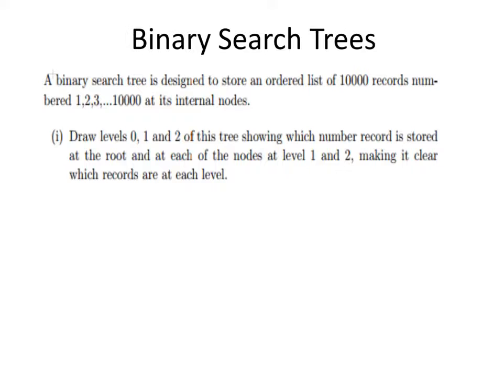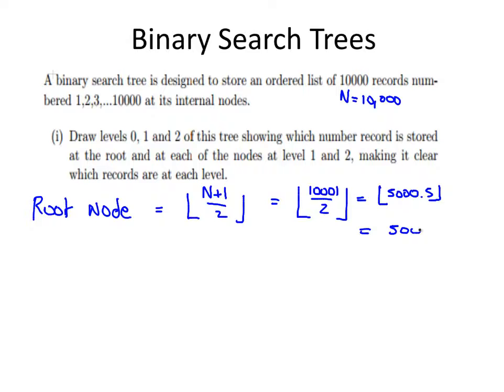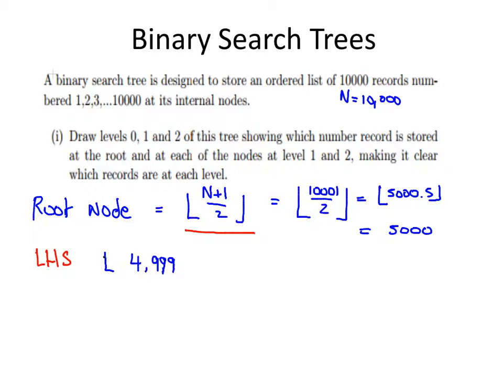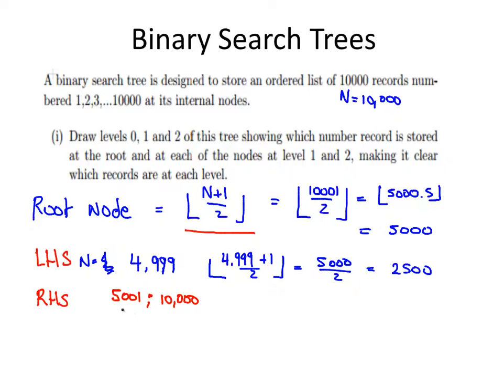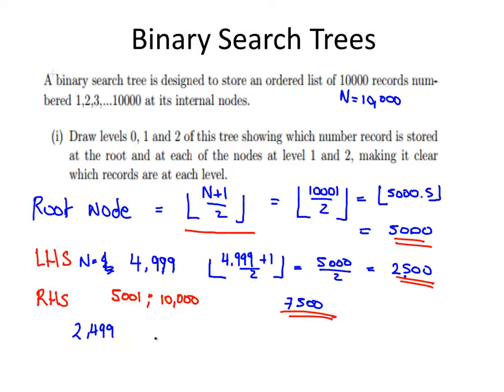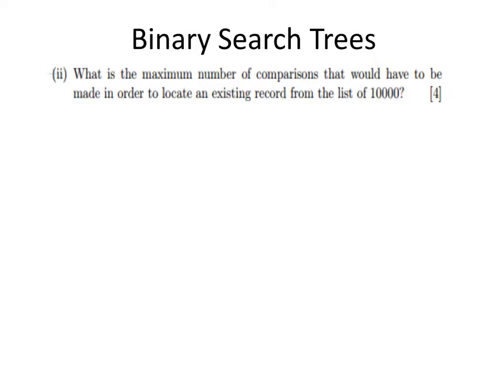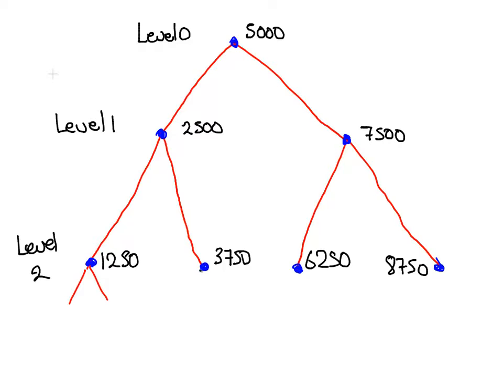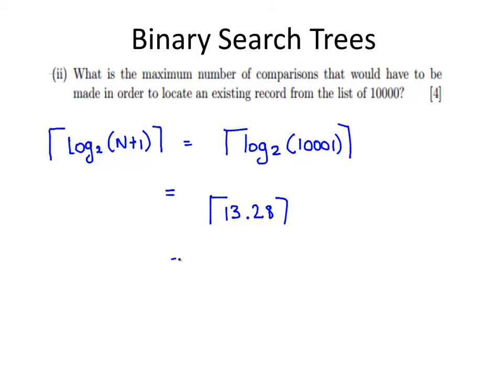Binary Search Trees - Example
DiscreteMaths.github.io | Section 4 | Binary Search Trees